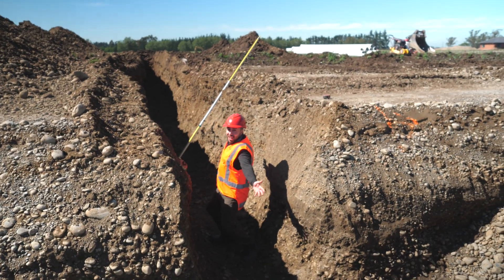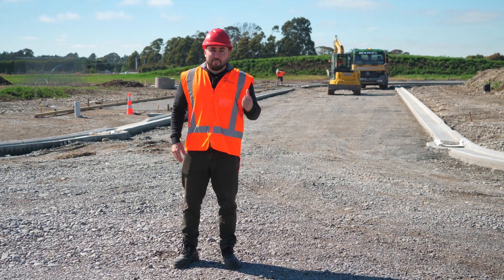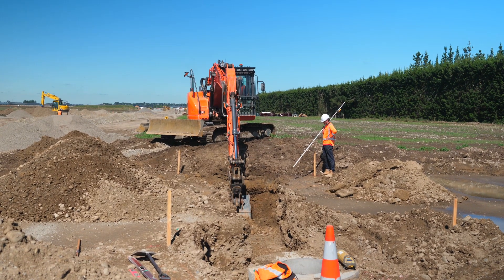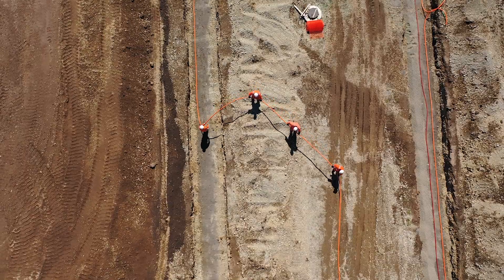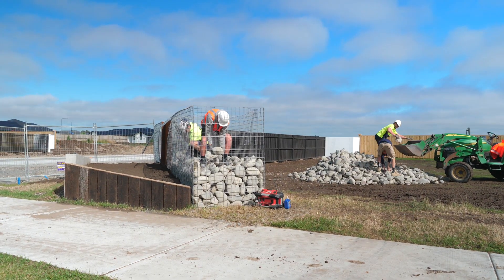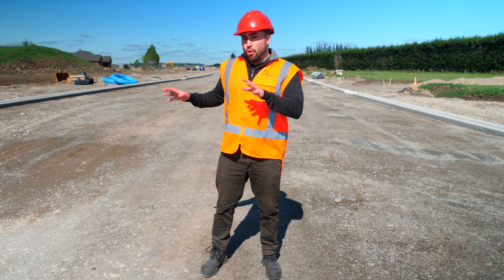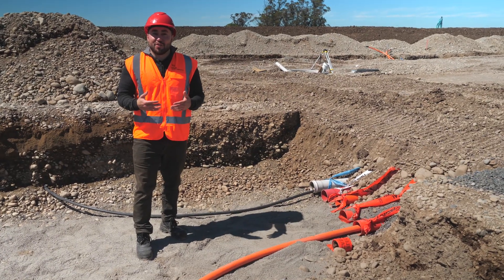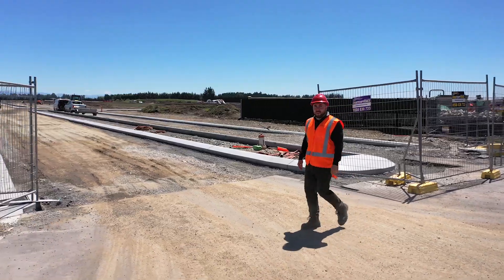Faringdon, West Village - November 2021 Update